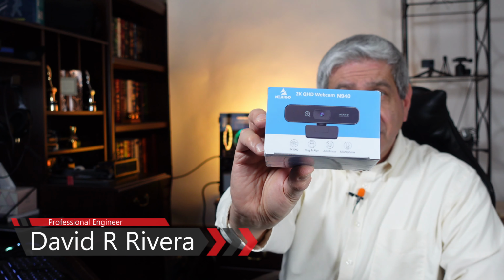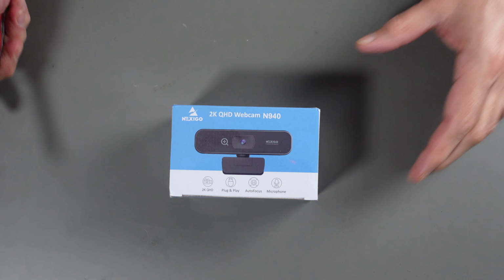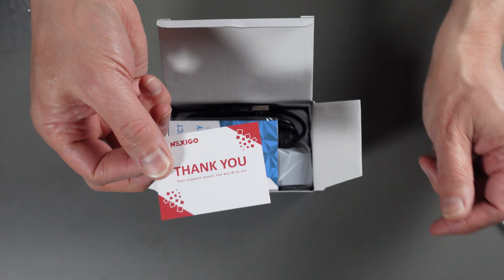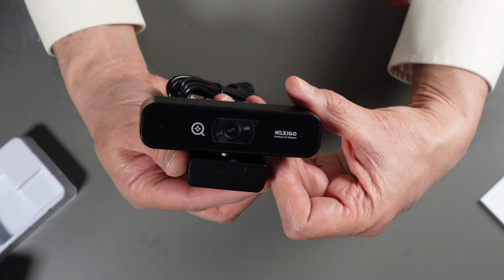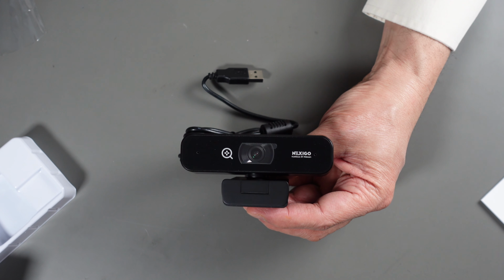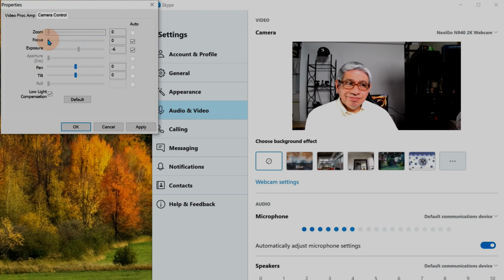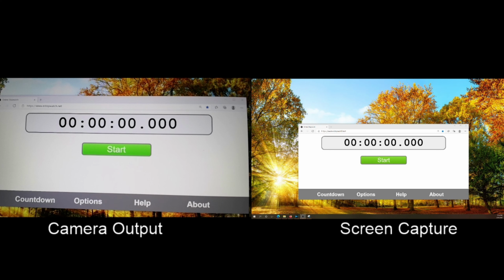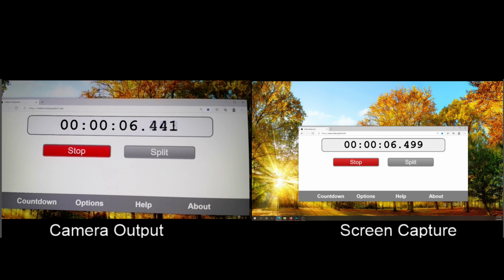A VERY Affordable, 2K Autofocus WEBCAM: The NEXIGO N940 - Opening, Review and Comparison Testing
In this video I take another step toward live streaming – I unbox, test, and compare, a new affordable 1440p30f 1080p60fps Webcam that I will use as one of my three to four cameras when I move forward into Live streaming.

I purchased this Webcam with very high hopes it would be the best one that own and I was not disappointed.

I believe if you liked the NEXIGO 1080p30f Webcam, you will love this Webcam.

    0:00 Video start of the Nexigo N940 2K Webcam Box Opening, Review and Comparison Test
    0:20 Introduction to the Nexigo N940 2K Webcam Box Opening, Review and Comparison Test
    1:46 Box Opening of the Nexigo N940 2K30f/1K60f Webcam
    3:27 Zooming in and out with the Nexigo N940 2K30f/1K60f Webcam
    4:14 Testing the Nexigo N940 2K30f/1K60f Webcam in the 2K30f Mode
    4:44 Comparing the Nexigo N940 2K30f/1K60f Webcam with two other Webcams
    6:55 Testing the Propogation Delay of the Nexigo N940 2K30f/1K60f Webcam
    7:25 Conclusion of the Nexigo N940 2K Webcam Box Opening, Review and Comparison Test

    NexiGo 2K Zoomable Webcam with Sony Sensor | AutoFocus | Support 1080P@ 60FPS | 3X Digital Zoom | Dual Microphone & Privacy Cover, for Streaming Online Class, Zoom/Skype/Facetime/Teams

    Streaming Webcam with Dual Microphone 1080P Adjustable Right Light Pro Web Carmera Advanced Auto-focus with Tripod JIGA Gaming Webcam for Xbox Facebook YouTube Streamer Conferencing

    NexiGo AutoFocus 1080p Webcam with Microphone and Privacy Cover, Noise Reduction, HD USB Web Camera, for Online Class, Zoom Meeting YouTube Skype Facetime, PC Mac Laptop Desktop

    Blue Yeti Nano Professional Condenser USB Microphone with Multiple Pickup Patterns & No-Latency Monitoring for Recording and Streaming on PC & Mac - Shadow Grey

    AmazonBasics USB 3.0 Extension Cable - A-Male to A-Female Adapter Cord- 9.8 Feet (3.0 Meters)